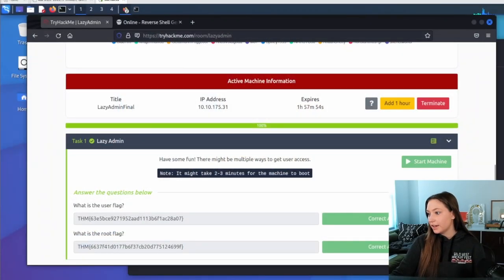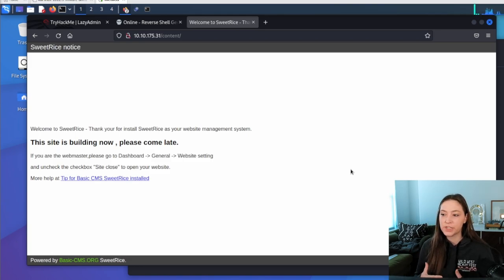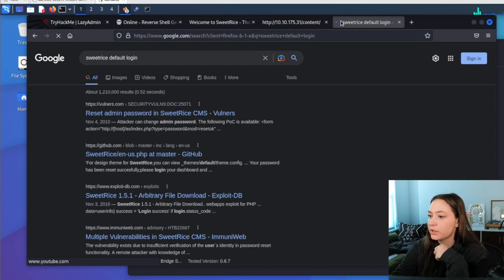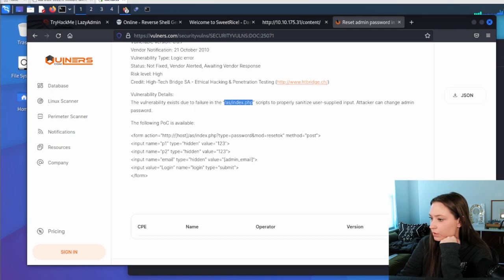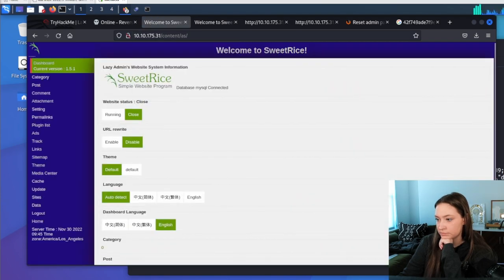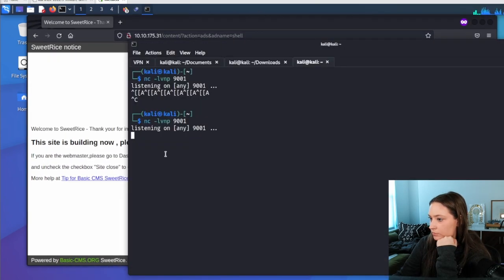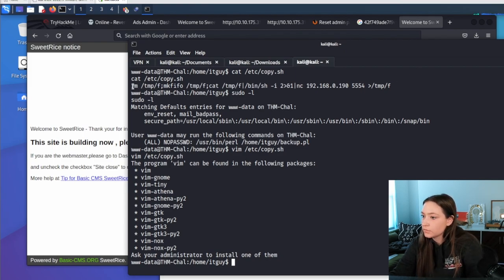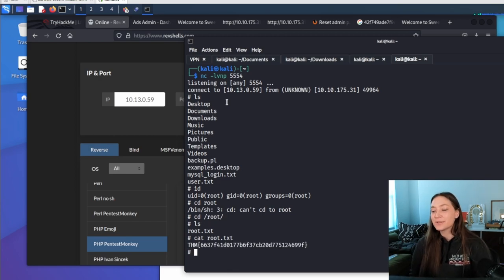Lazy Admin Walkthrough - TryHackMe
Join me on twitch for live solving on Twitch